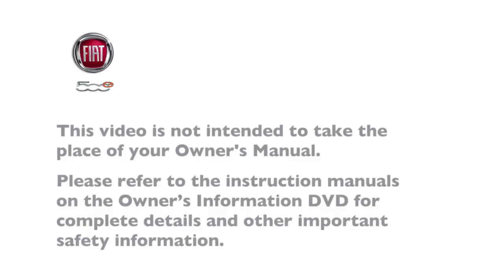2014 Fiat 500e | Regenerative Braking System (RBS)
This video will show you how the regenerative braking system (RBS) functions in the 2014 Fiat 500e